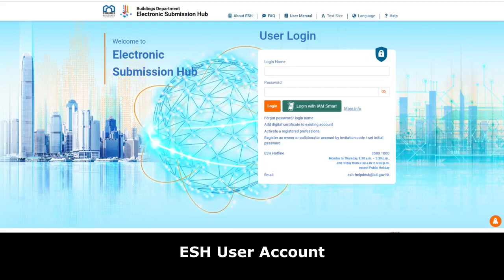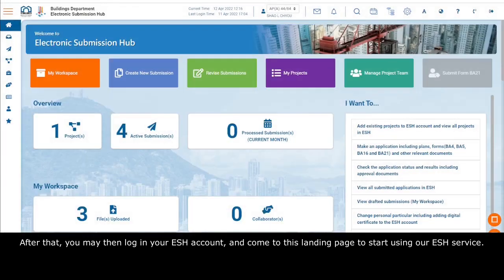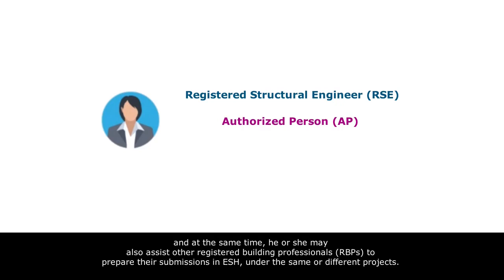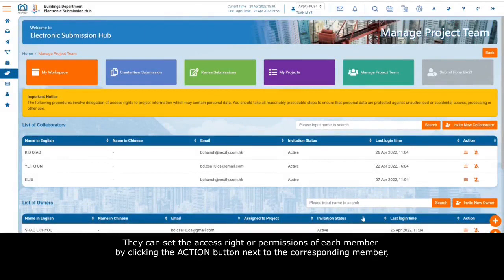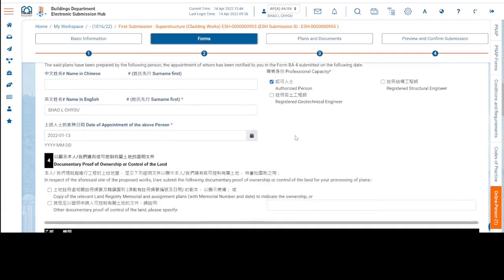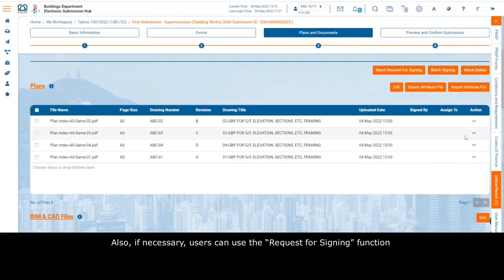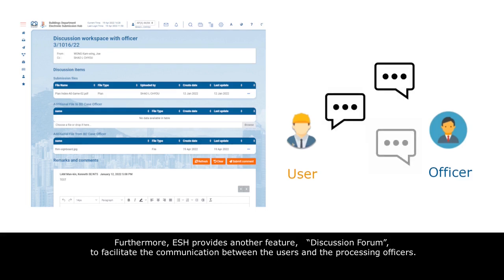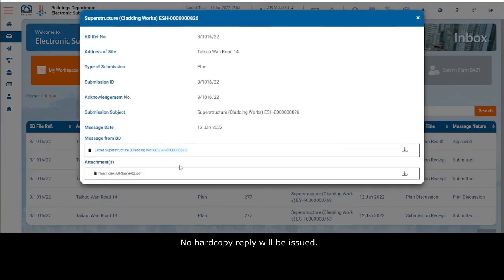Introduction Video 電子系統功能介紹短片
00:00  Introduction
00:16  ESH User Account
02:11  Use of ESH
02:55  Landing Page Overview
04:33  Formation of Project Team
06:09  Making an Electronic Submission in ESH
10:53  Project Tracking
11:12  Discussion Forum
12:38  Reply
13:16  Ending